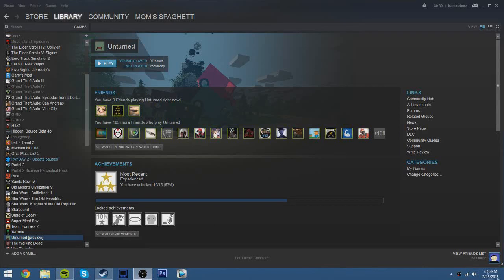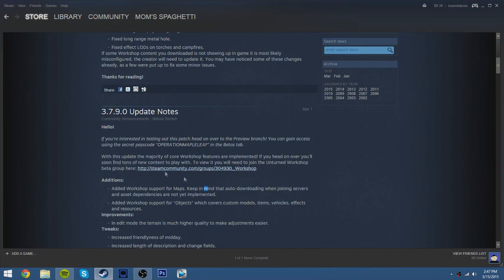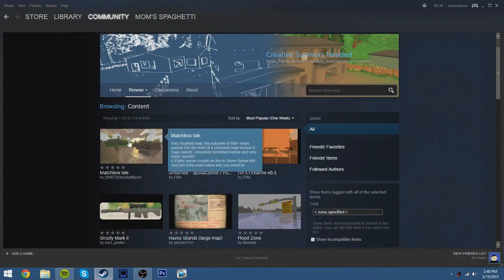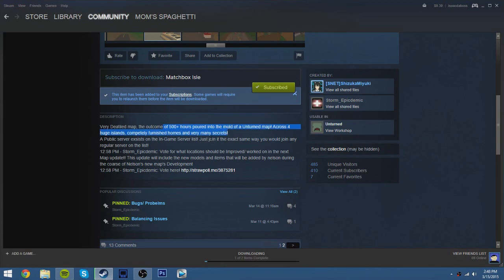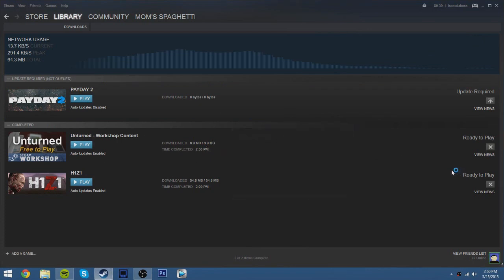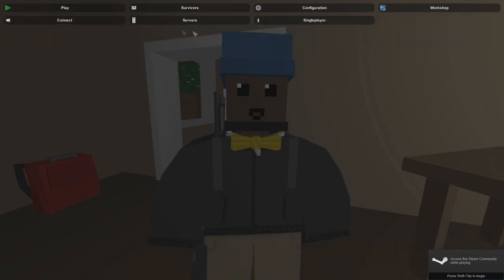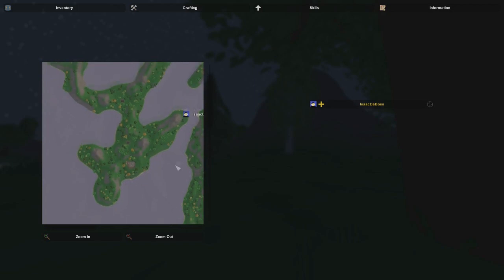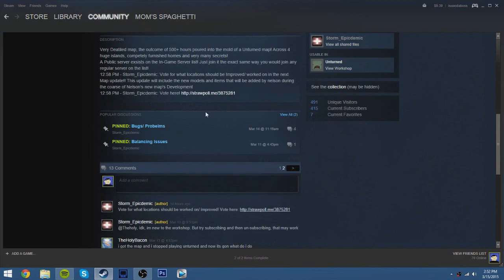How to use the Unturned 3.0 Workshop - Mods, Maps, Etc.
yeah just read the title of the video. If you can't find the group link here it is
you might have to sign in to steam though